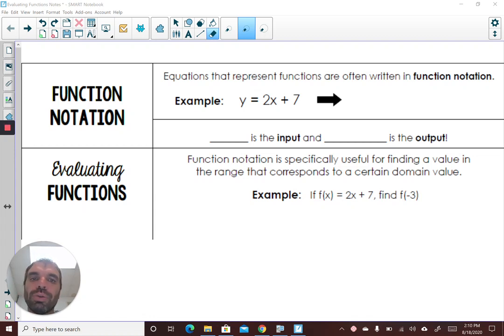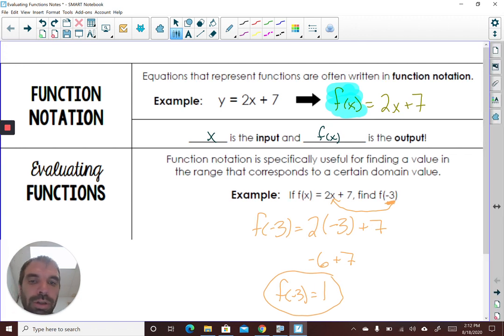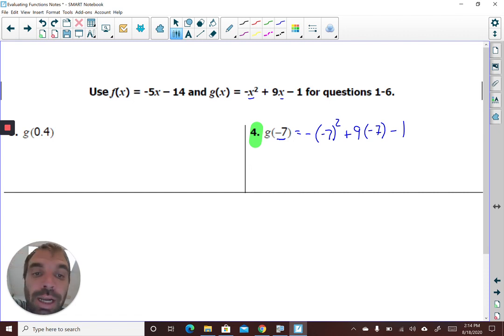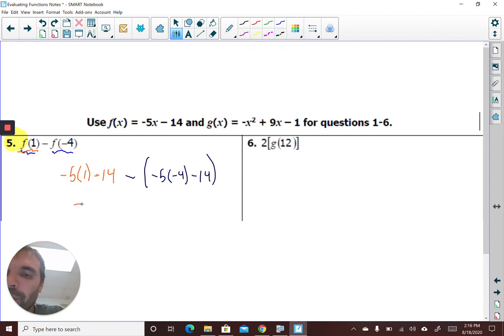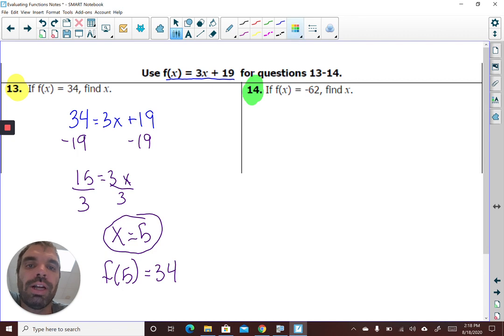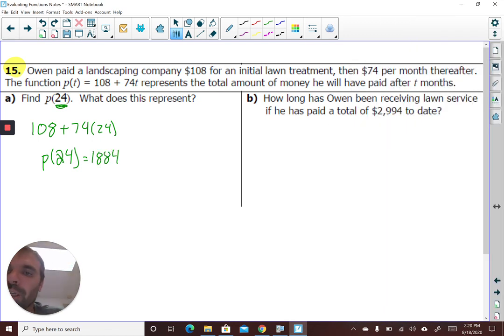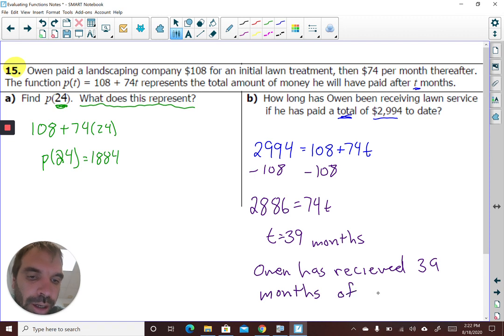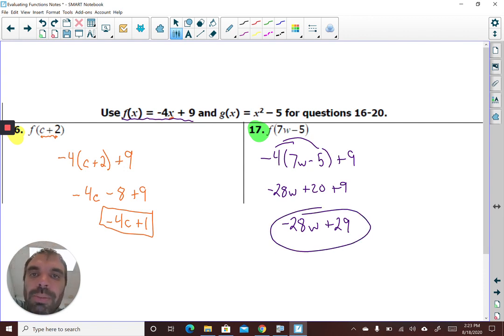Algebra 2: Functions Notation-Part 1 & 2